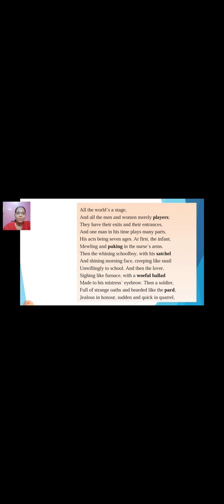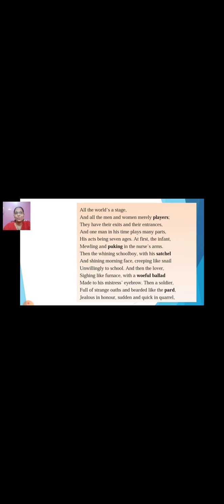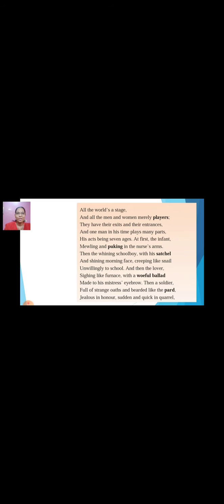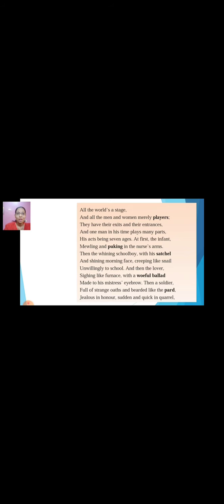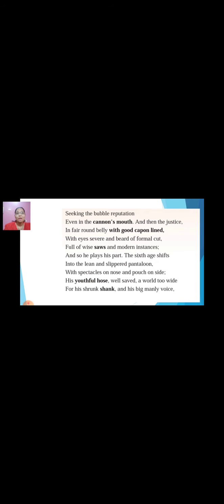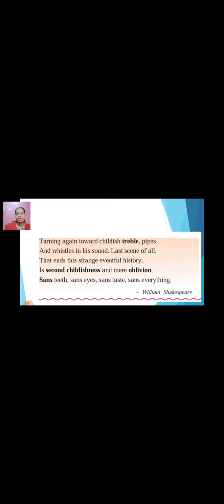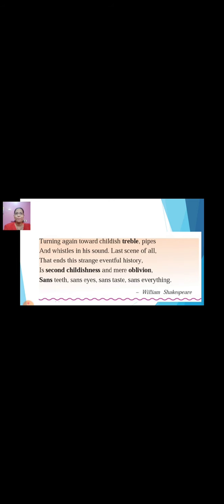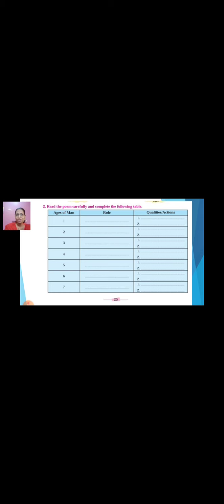class 10 english chapter 1 4 all the world's a stage part 1 18 june 2020